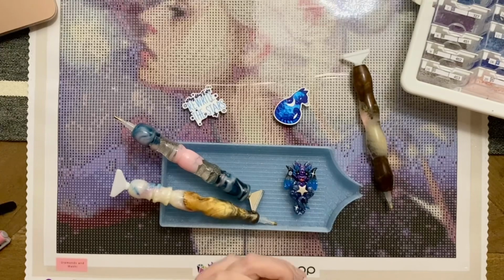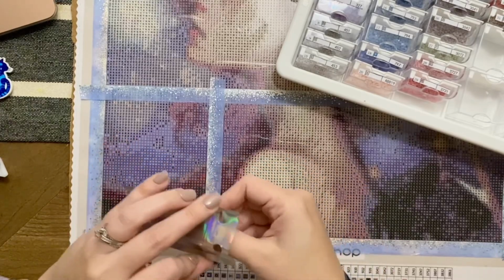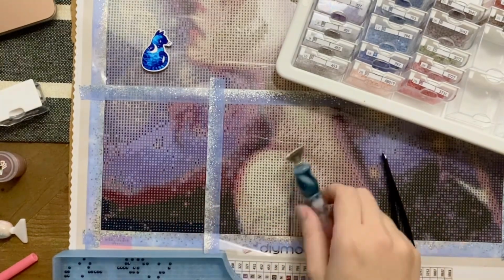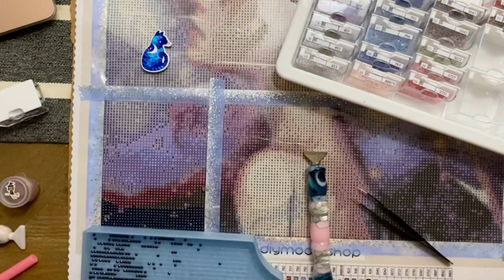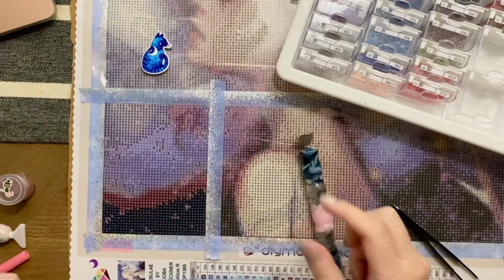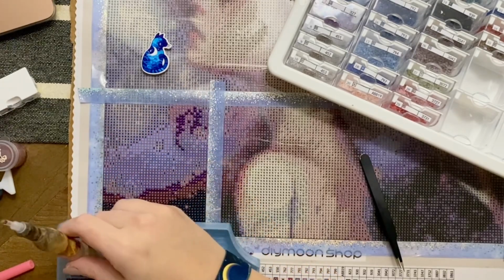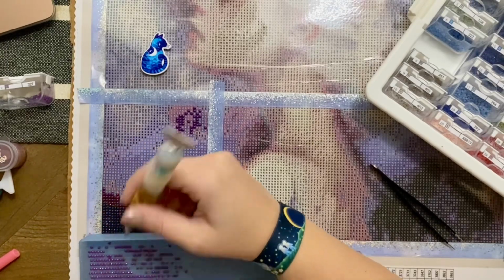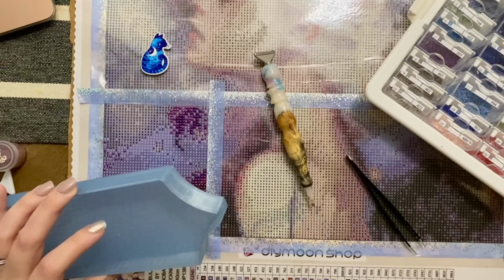WIP and Chat - Diamond Painting Q&A || Mrs. Coffee’s Tag!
Hello friends!

Welcome to this week's WIP and Chat! Let's work on our projects and catch up a bit. Let me know how you're doing, how your weekend was, and what you have coming up this week! Have an amazing Monday!

In this WIP and Chat, I'll be answering Mrs. Coffee's Diamond Painting tag questions! Please go check out her playlist with other creators that have joined in

- Ses Plus Beaux Atours
- Black Wolf Wood Works
- Jim's Handmade Pen Shop
- Pens by Maggie

✨ Waxes/Putties Mentioned:
- Notcher Mama's Mud
- Randa's Crafty Corner scented putty
- WeeWax (Anxiety Art Adventures)

✨ Katie